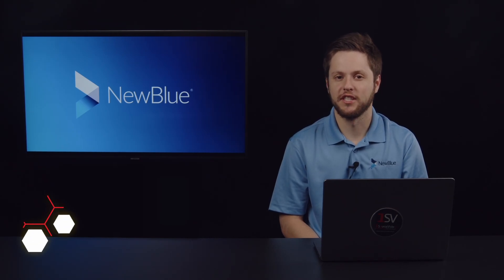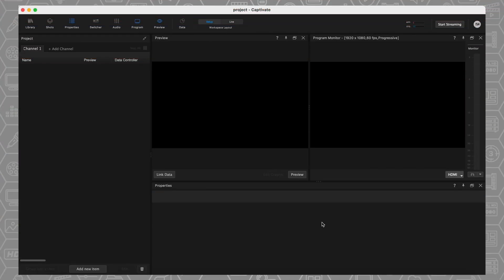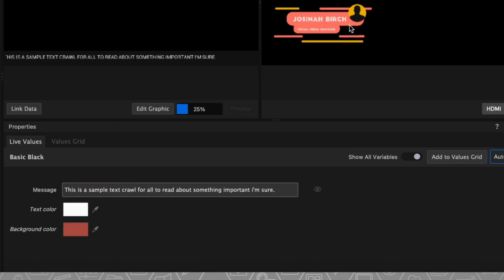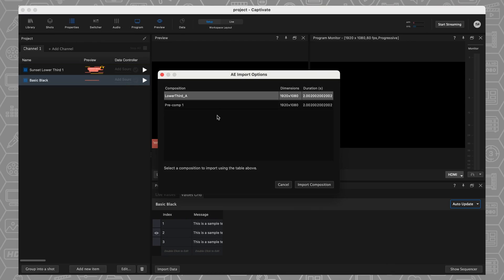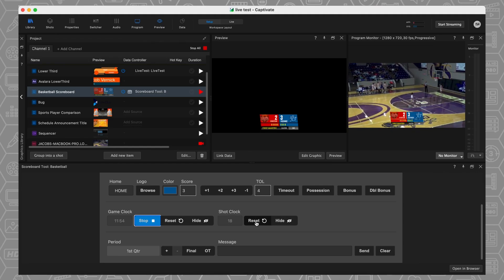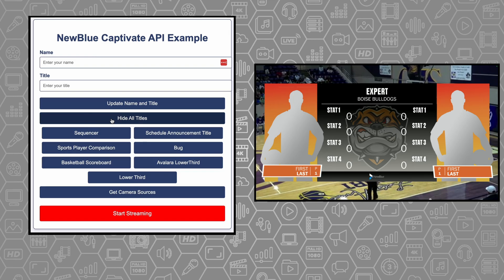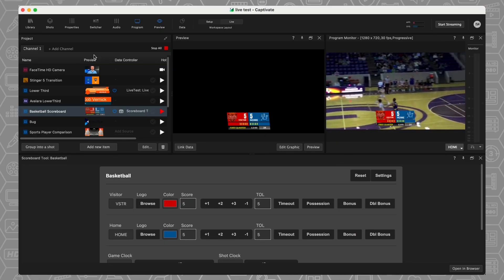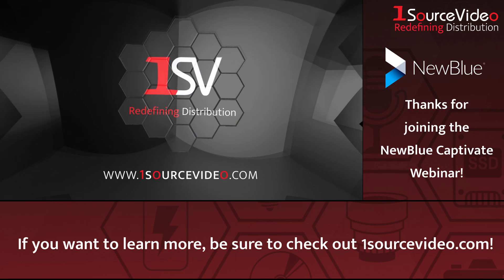Unlock the Power of NewBlue Captivate!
It's time for an in-depth live webinar featuring Jacob Vernick from NewBlue! Broadcasting from the 1SourceVideo Studio, Jacob will walk you through the powerful features of NewBlue Captivate, the all-in-one solution for live production graphics and control.

What You’ll Learn:
• Seamless After Effects Integration – Render real-time graphics directly in Captivate
• Scoreboard & Data Integrations – Enhance live sports and event productions effortlessly
• API & Tool Integrations – Connect Captivate with Bitfocus Companion, ATEM, and Stream Deck

For a limited time, when you purchase select Blackmagic Design ATEM products, enjoy a FREE six-month trial of NewBlue’s Captivate Broadcast software - their ULTIMATE live graphics solution for professional productions!

Pair your ATEM switcher with Captivate Broadcast to take full advantage of professional-grade graphics and real-time data integration for a next-level broadcast experience.

Upgrade your live productions TODAY! Purchase an eligible Blackmagic Design ATEM product and get six months of Captivate Broadcast FREE.

$1000.00 SAVINGS!